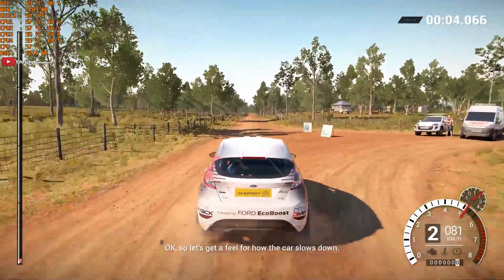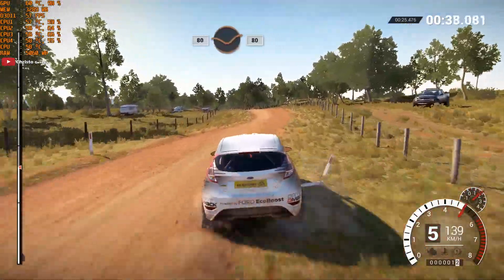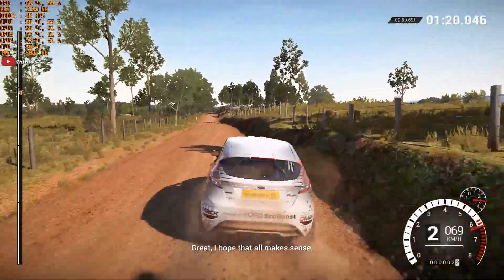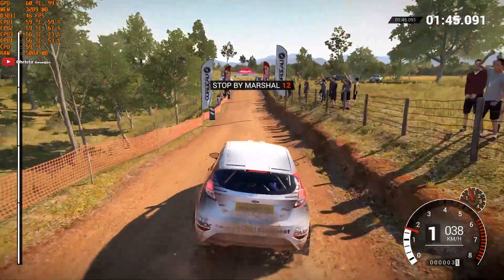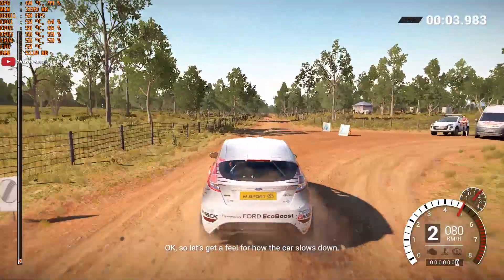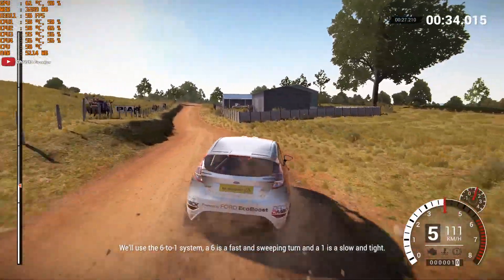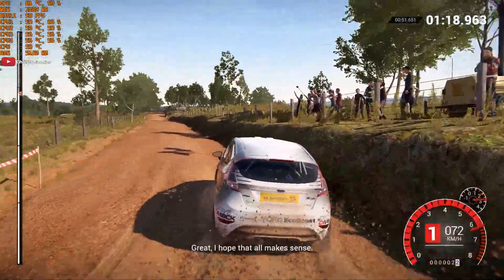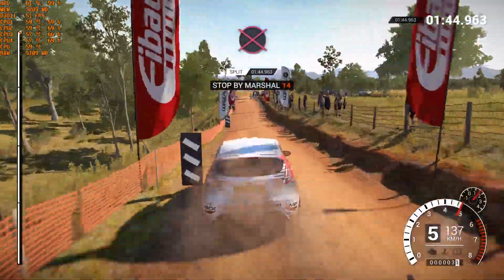DiRT 4 [PC] GTX 1050 Ti 4GB GDDR5 & Intel Pentium G4560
PC Specs:
CPU: Intel Pentium G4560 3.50 ghz
GPU: Palit GeForce GTX 1050 Ti StormX 4GB GDDR5
HDD: WD 1TB HDD 7200RPM
OS: Windows 10 Pro 64 bit
Motherboard: ASRock H110M-DGS
PSU: 550W (BeQuiet! SYSTEM POWER B8)
8GB DDR4 2400MHz (1x8)

Recorded with MSI AfterBurner
You don't know how to show FPS Avg,Min,Max, 0.1% Low and FPS 1%? Check this video

Budget Master!